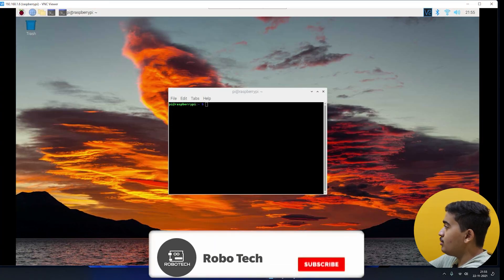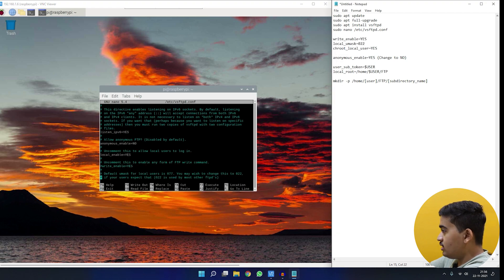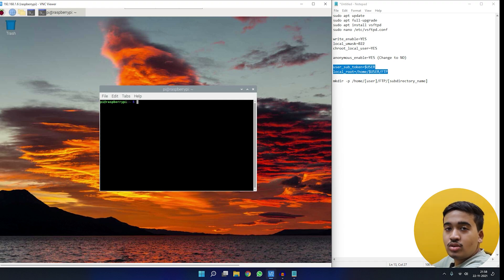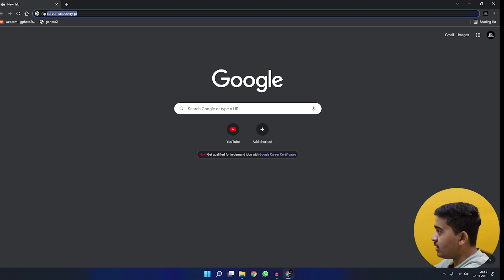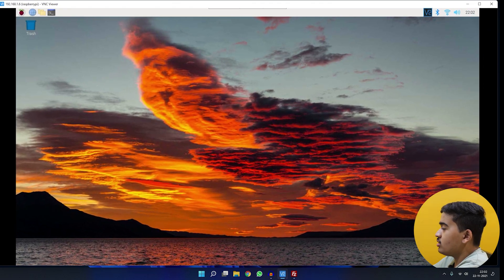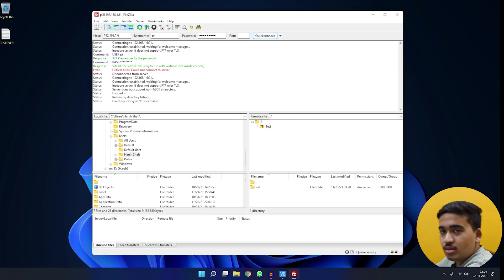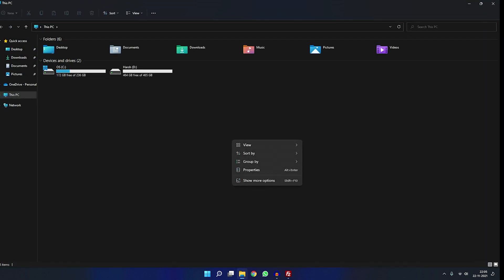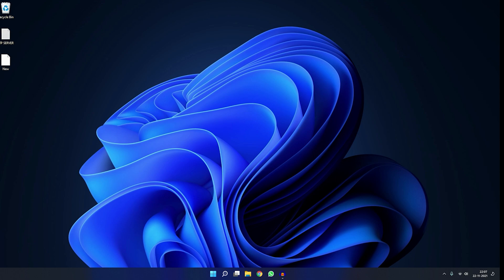Setting up an FTP Server on Raspberry Pi | Step-by-Step Tutorial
Welcome to our comprehensive tutorial on creating an FTP server using Raspberry Pi and configuring FileZilla for easy file management. In this video, we'll guide you through each step to establish a secure and convenient file transfer system that can be accessed both locally and outside your home network.

Here's what you'll learn in this tutorial:

Setting up an FTP server on Raspberry Pi:

Installing and configuring the necessary software on your Raspberry Pi
Configuring the FTP server settings for security and user access
Creating user accounts and setting up permissions
Configuring FileZilla for file management:

Installing FileZilla on your local computer
Establishing a connection to the Raspberry Pi FTP server
Uploading and downloading files using FileZilla's user-friendly interface
By following along with our step-by-step instructions, you'll have a fully functional FTP server accessible both locally and remotely. Simplify file sharing and management with Raspberry Pi and FileZilla.

Let's dive in and create a robust file transfer system that will enhance your productivity and data accessibility!

Note: If you're interested in enabling remote access via a VPN server, we have a dedicated tutorial for creating a VPN server. By enabling the VPN server as well as the FTP server on the PI you can connect to your home network via the VPN and then later access the FTP server.